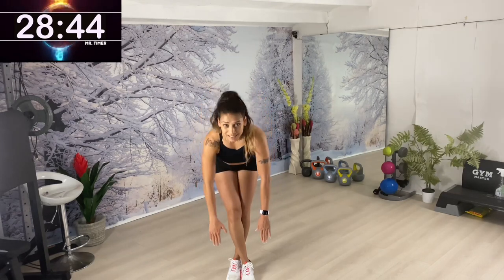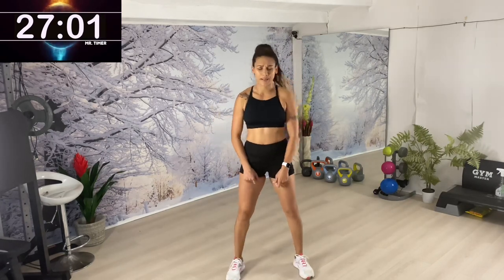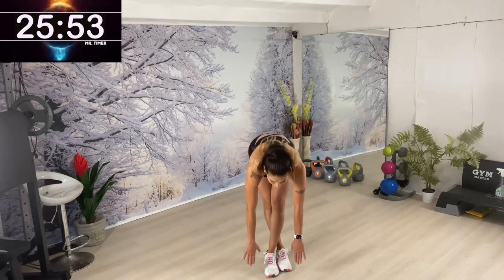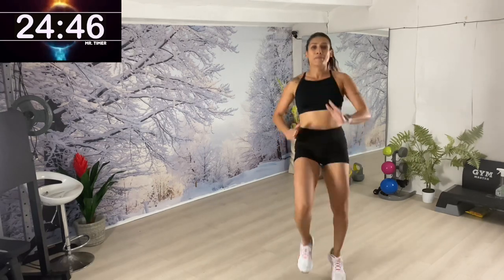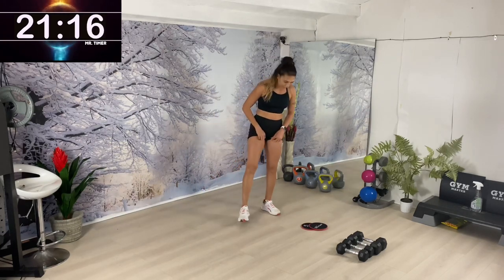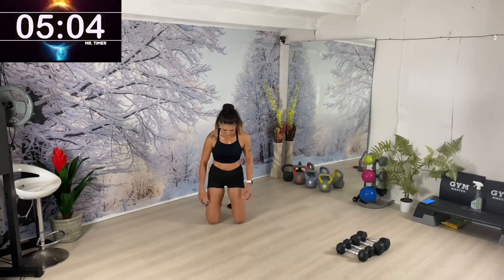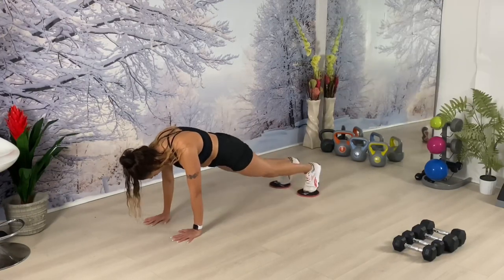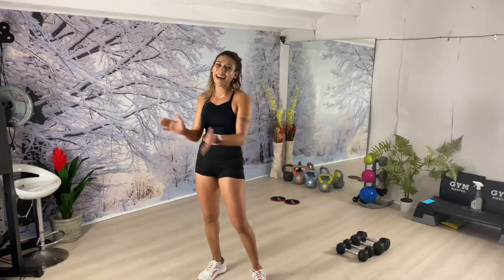INTENSE | WORKOUT 4 DURING LOCKDOWN 2:0 | MIXED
Hello lovely people! Here is workout #4 a short 30 minutes intense workout.

Equipment needed pair of sliders and a pair of medium and small dumbbells.

Workout

First round
5 MOVES 10 REPS EACH 2 SETS
- SLIDE PUSH UPS
- LUNGE CURL
- BURPEE PRESS
- ARM ROW HAMMER CURL LUNGE (R & L)
- BICEPS CURL PRESS

2nd round
HIIT 4 MOVES 30 SECONDS ON 15 SECONDS OFF.
- MOUNTAIN CLIMB
- LEG OPEN CLISE
- DOUBLE KNEE CLIMB
- COMBO

Lazuria Zaphet
Business: Fantasy Fitness